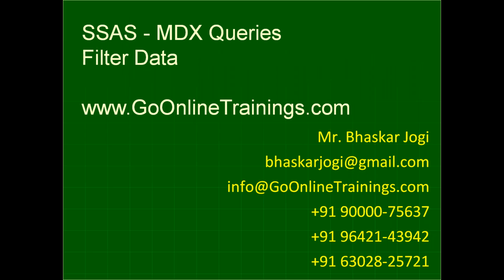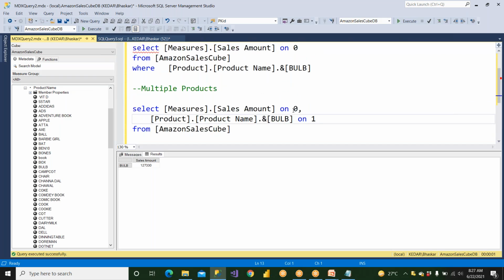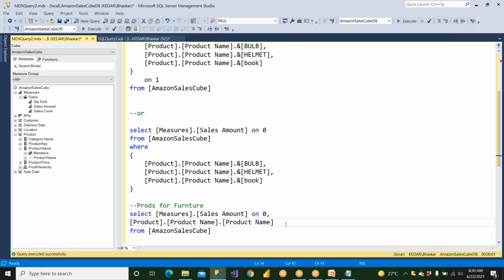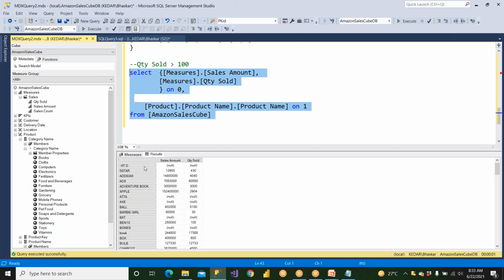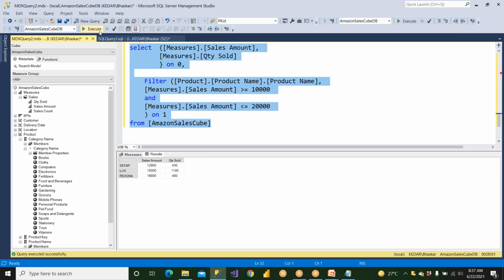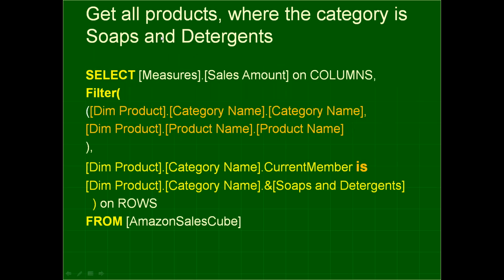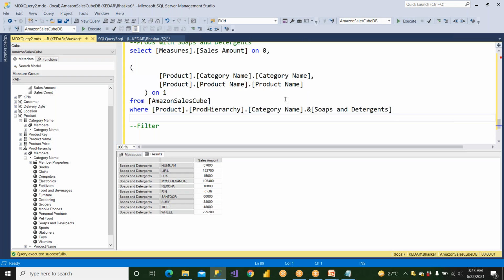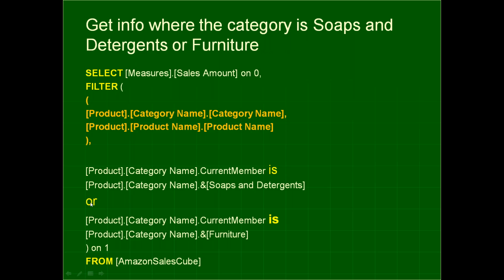MSBI ( SSAS ) Session 11 MDX Filter Functions